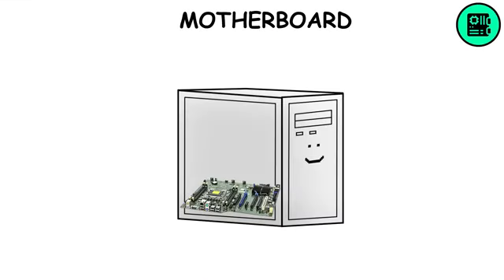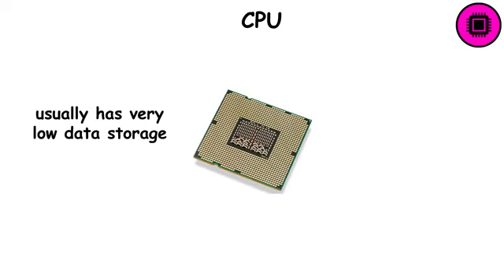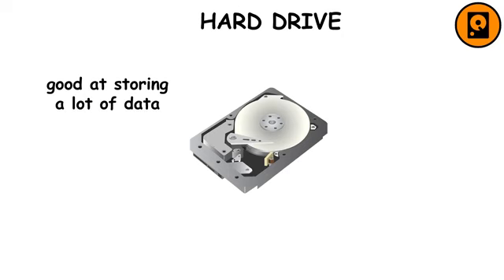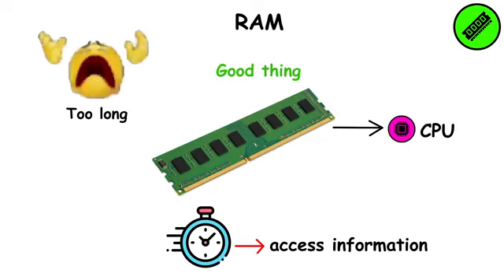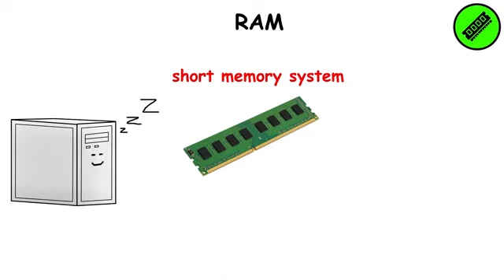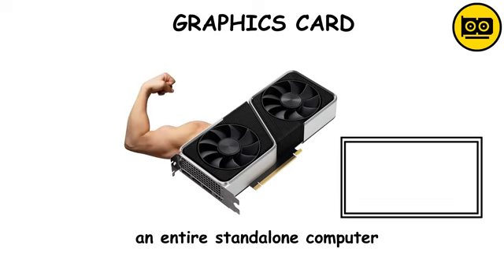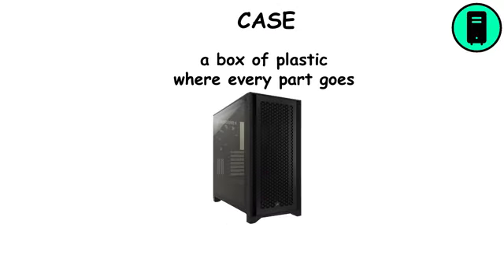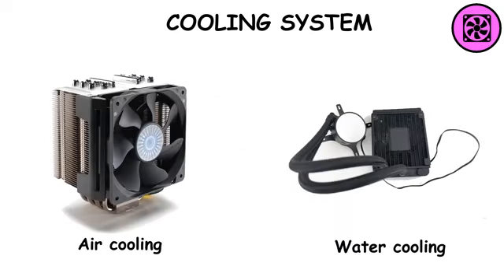Every Computer Component Explained in 3 Minutes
Every famous computer component gets explained in 3 minutes!

— TIMESTAMPS —
0:00 Motherboard
0:19 CPU
0:40 Hard Drive
1:04 RAM
1:41 SSD
1:54 Graphics Card
2:21 Power Supply
2:32 Case
2:48 Cooling System
3:03 Wireless Card